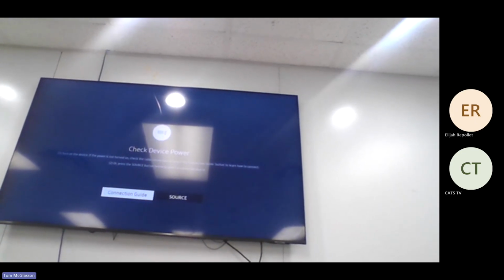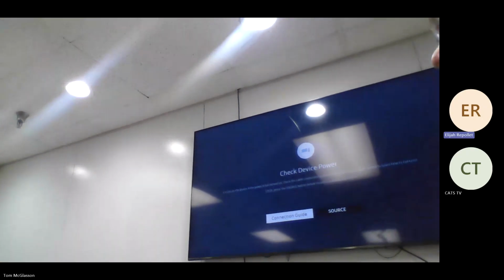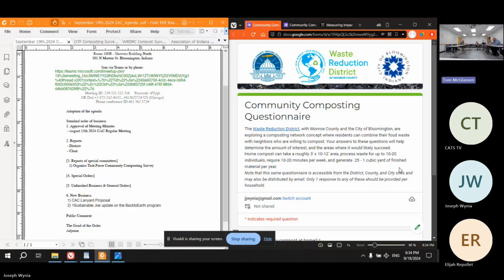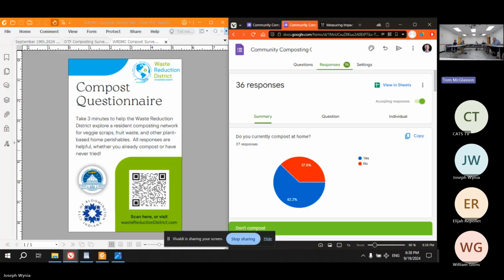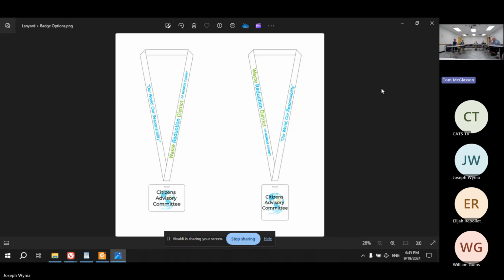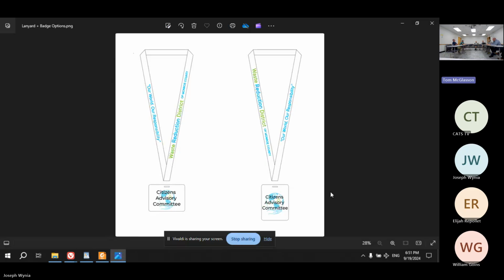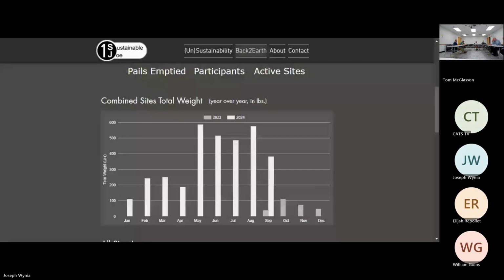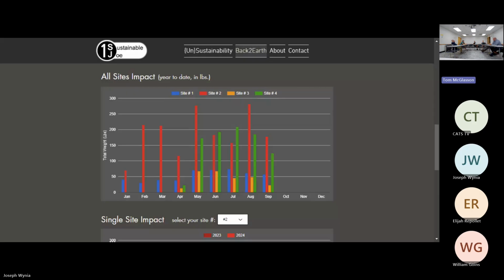WRDMC Citizens Advisory Committee 09 19 2024